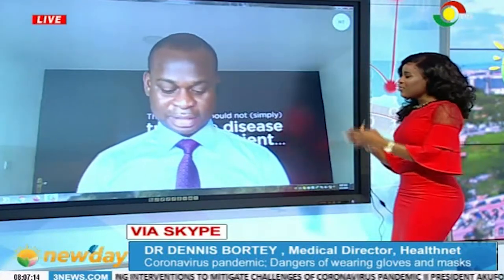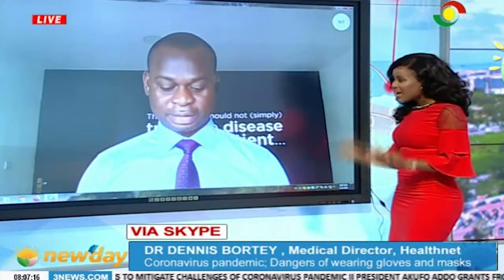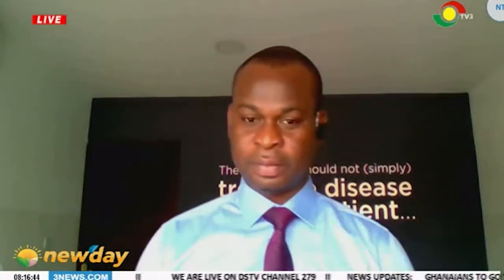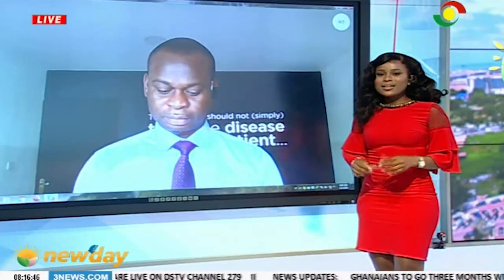HOW TO WEAR AND MANAGE FACE MASK WITH DR DENNIS BORTEY